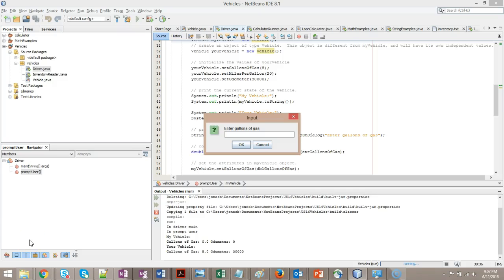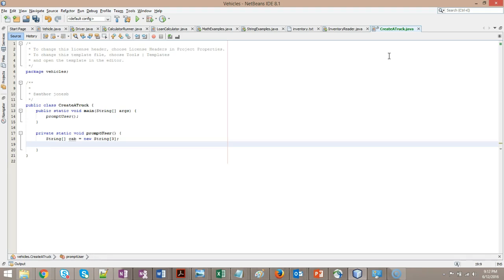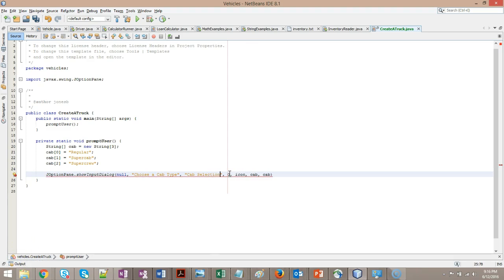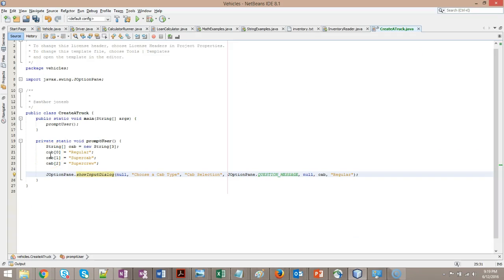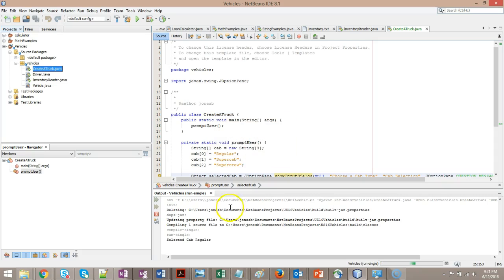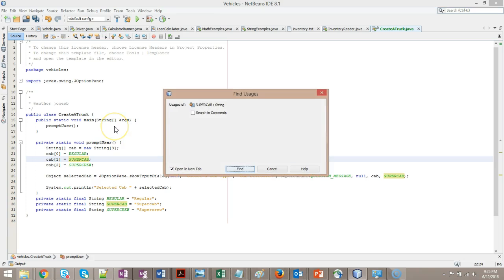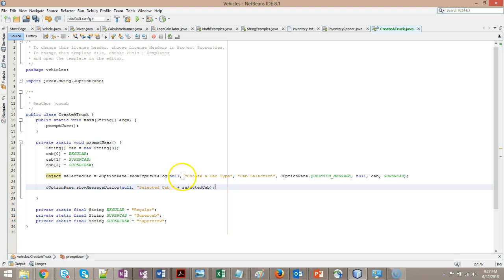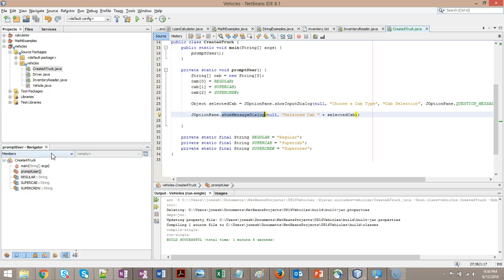Show a drop down list in Java JOptionPane prompt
Show a JOptionPane.showInputDialog message with predefined dropdown options.  Use JOptionPane.showMessageDialog to show a confirmation.  Use title, messageType, message.  Extract a constant.  Use a String array.